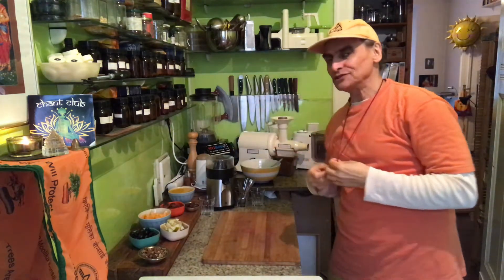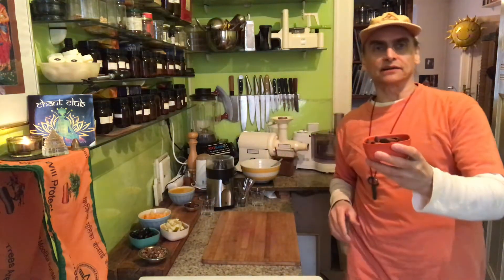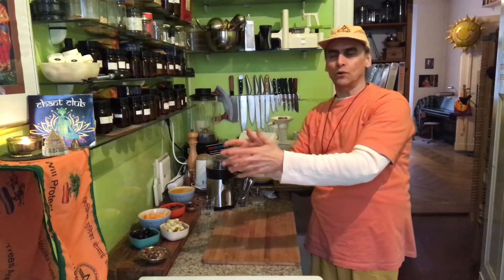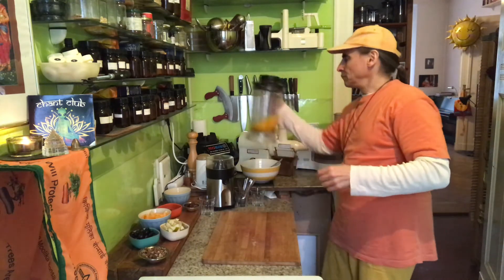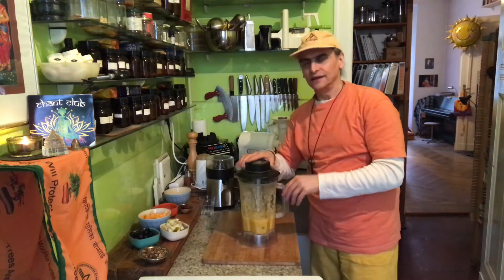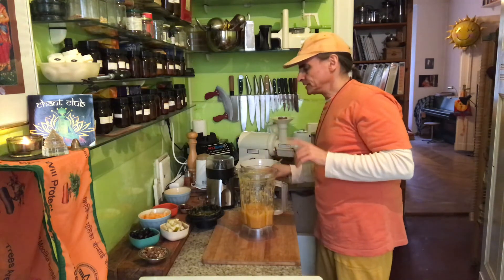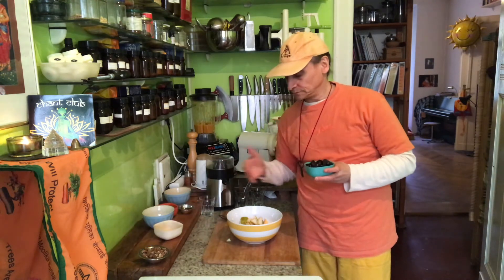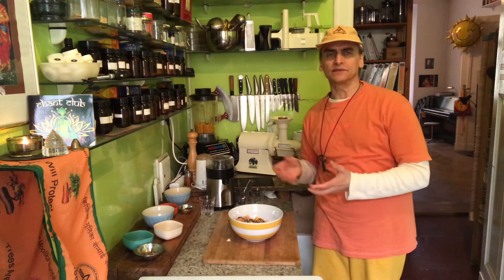Pear Papaya Salad in Apricot Orange Cream ~ Take 3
MD Vegan combining papayas, pears, black grapes, and walnuts, tossing with dried apricots blended with orange juice and dates, talking about fruit and flavors.